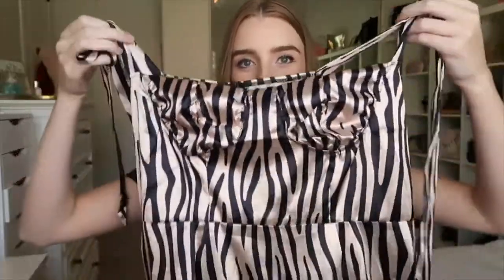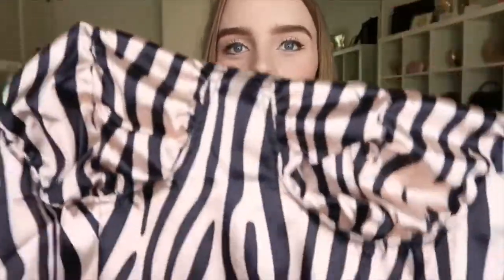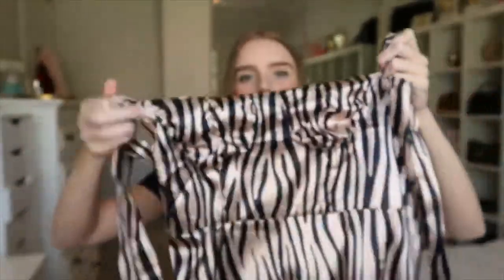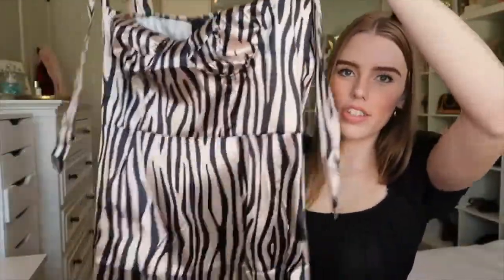Arona XO Try on Haul Ft. Brooklyn Benson - Zebra Print Mini Dress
Brooklyn Benson tries on her favorite summer to fall transitional pieces from Arona XO. Watch as she talks about how much she loves the Zebra Print Mini Dress.